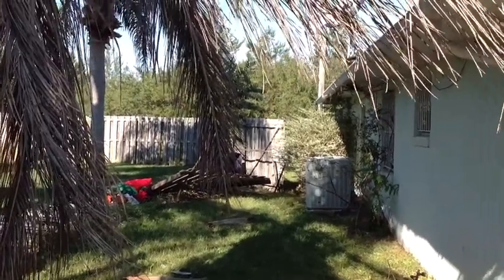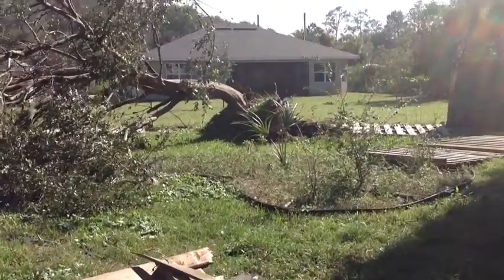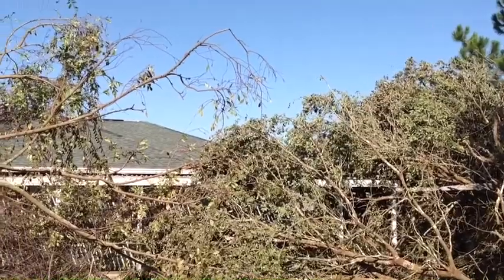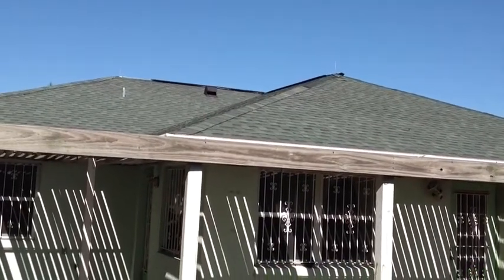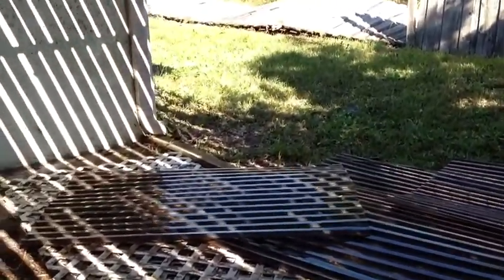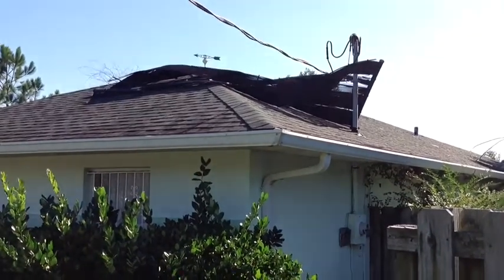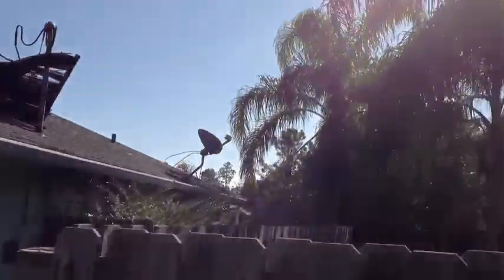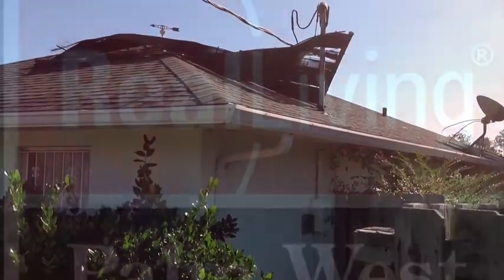35 Farmdale After Tornado